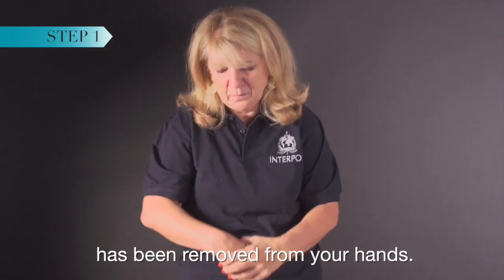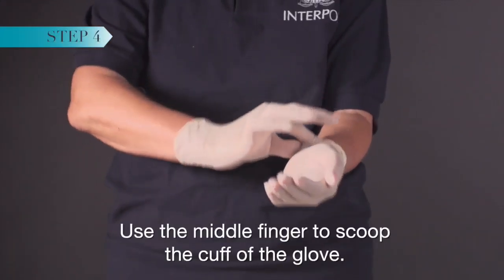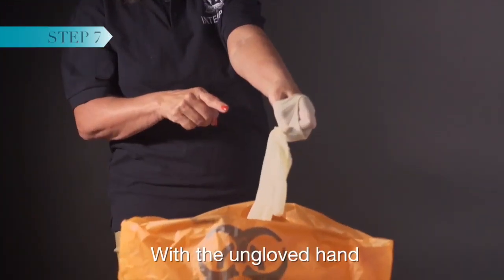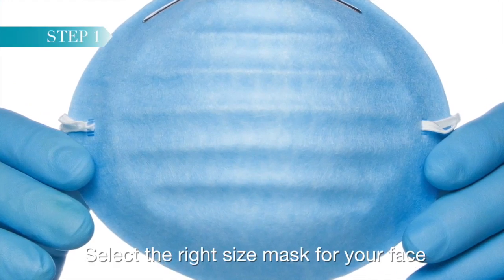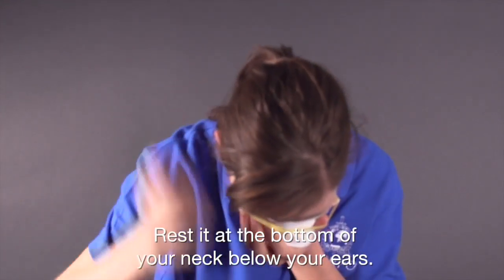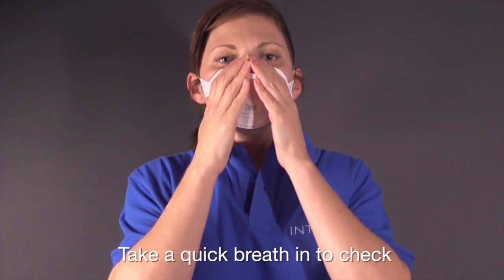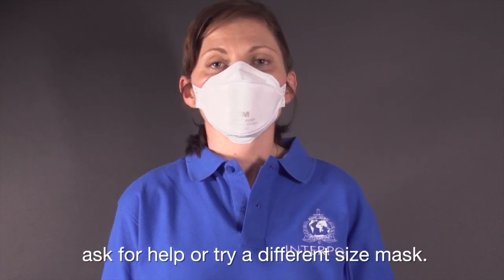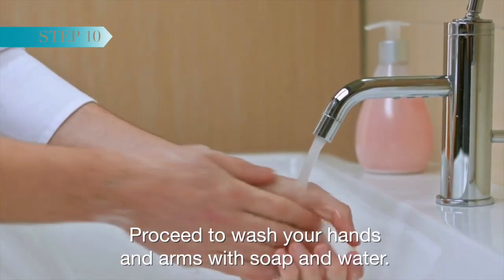Procedure for putting on and taking off personal protective mask and gloves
Given the risk of exposure to biological materials, including COVID-19, law enforcement officials may be required to wear personal protective equipment such as disposable masks and gloves.

This video details the procedure for putting on and taking off a disposable N95 mask and nitrile gloves.

Once removed, personal protective equipment can pose an infectious risk. Therefore, they should be disposed in a designated waste bin.